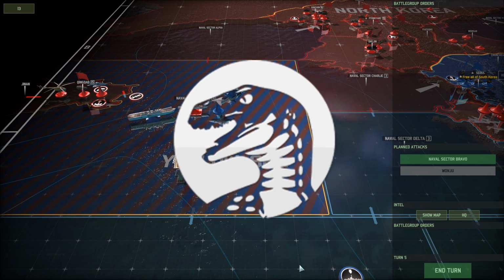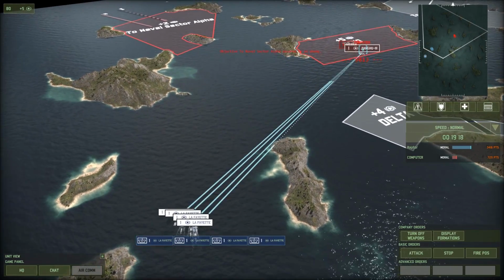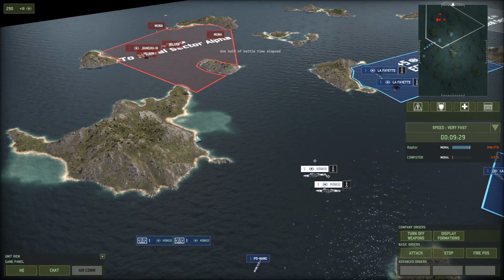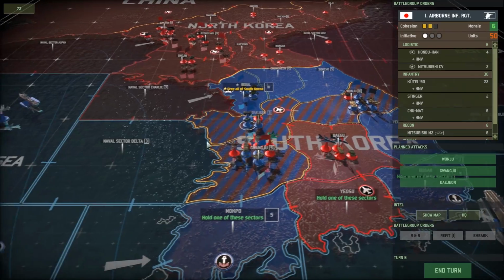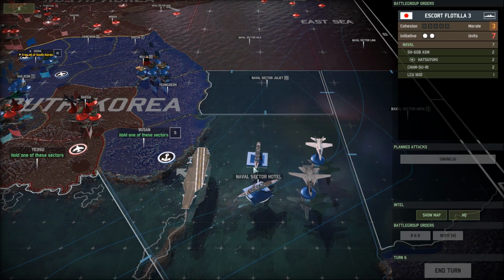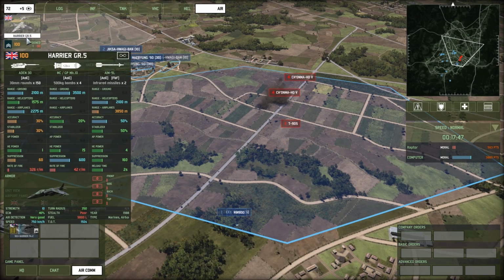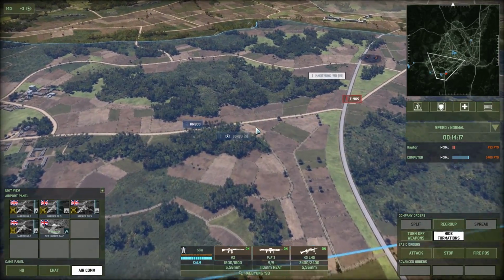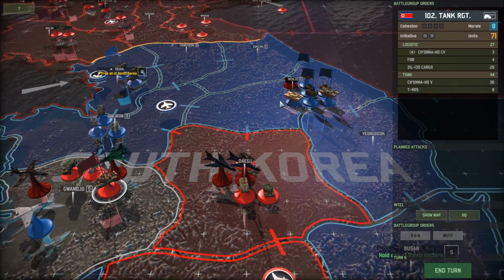BREAKING: BRITISH CARRIER FLEET ATTACKED - INVASION PREPARATIONS | Wargame: Red Dragon Gameplay